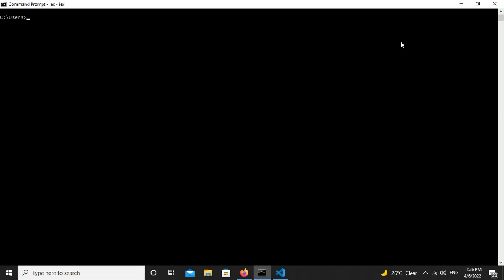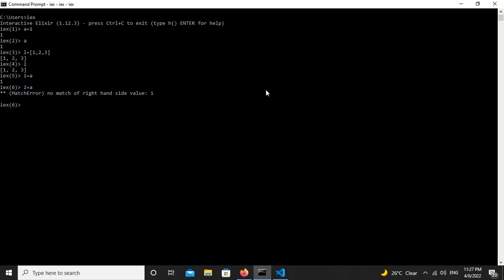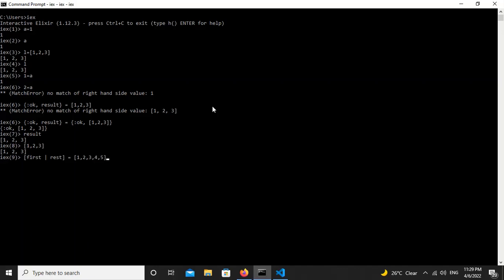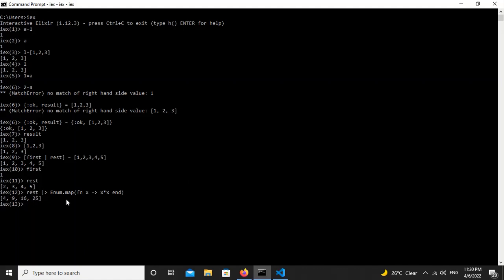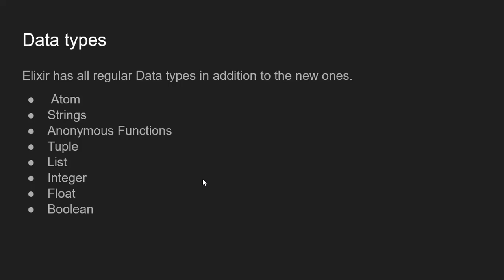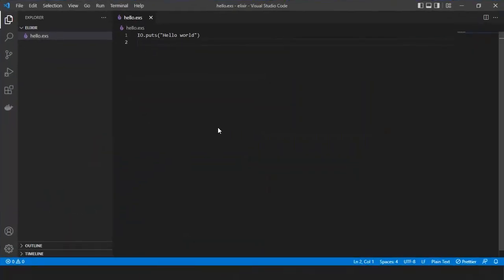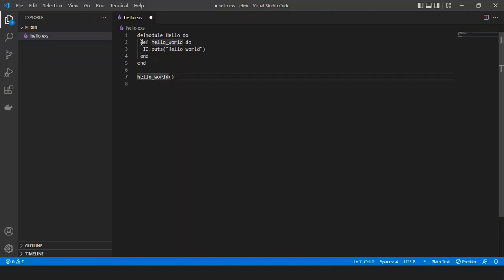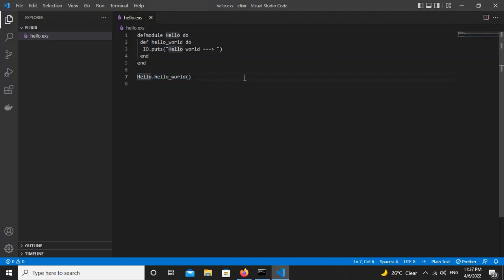Elixir Tutorial, Session 02- Elixir pattern match, Elixir Data types, Elixir Modules and functions.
Elixir Tutorial, session 02- Elixir pattern match, Elixir Data types, Elixir Modules, and functions. With live code examples.
Elixir Course
Elixir 1.10, Elixir 1.11, Elixir 1.12, Elixir 1.13
Elixir Match Operator & Variables
Pattern matching in Elixir
Elixir programming language Data Types.
Elixir Modules & Functions